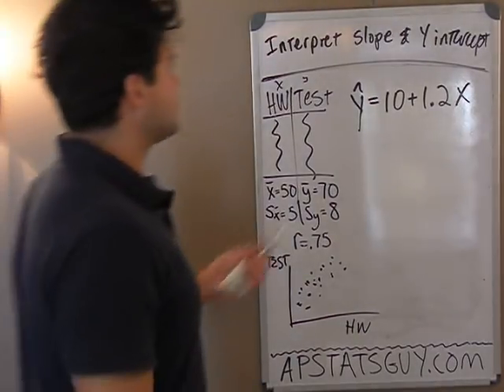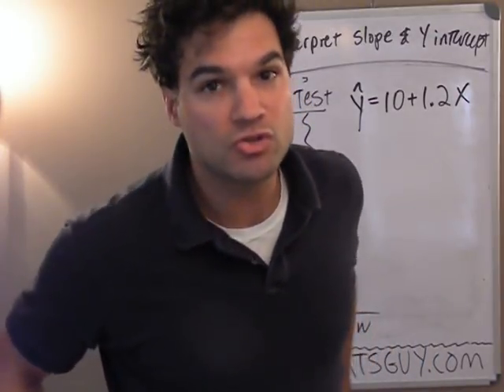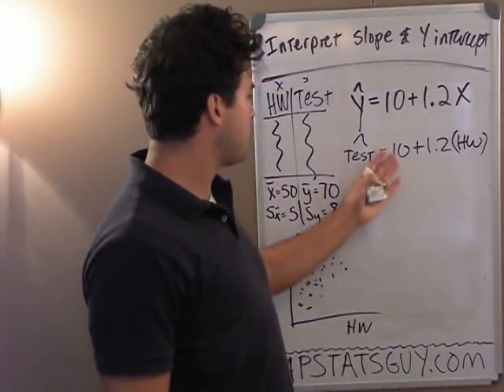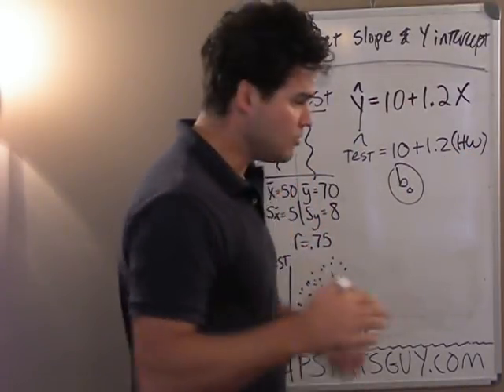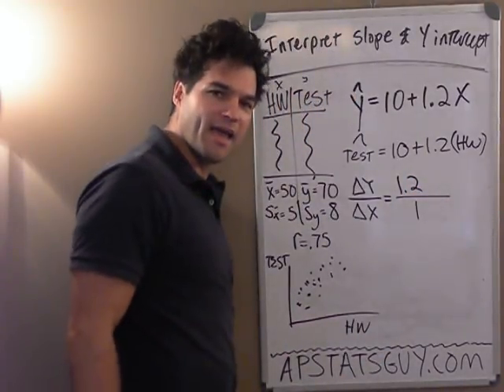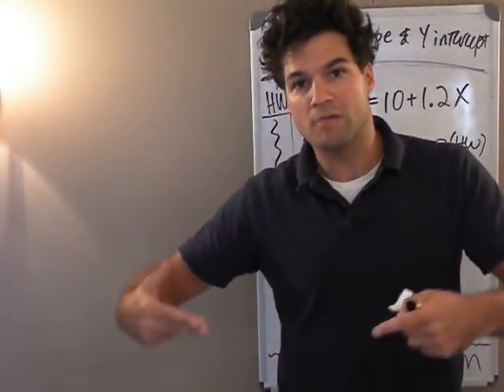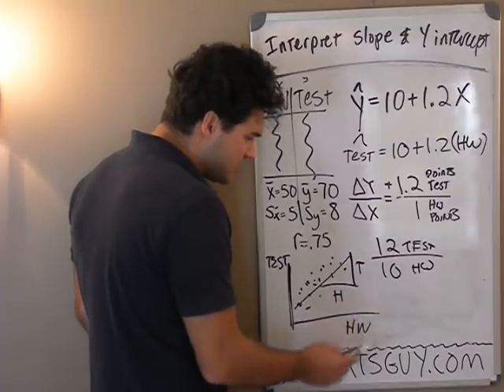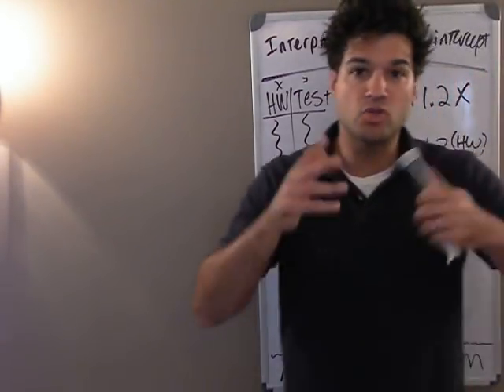Interpret Slope and intercept